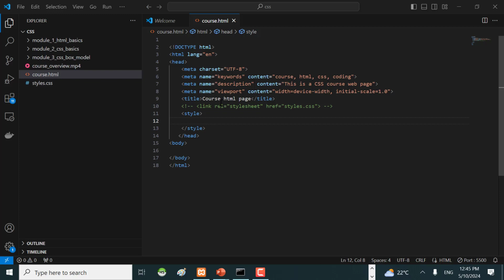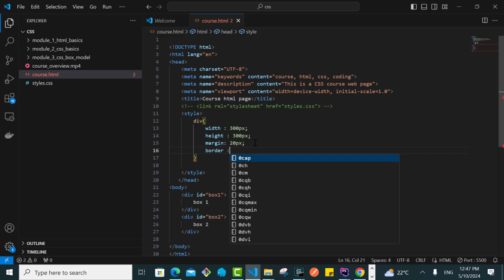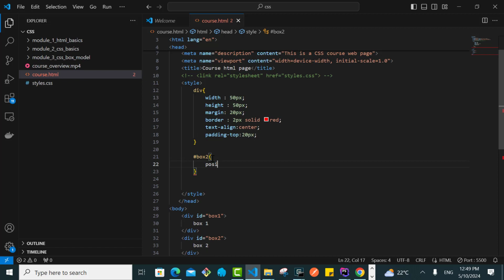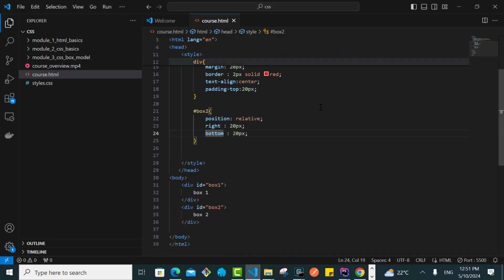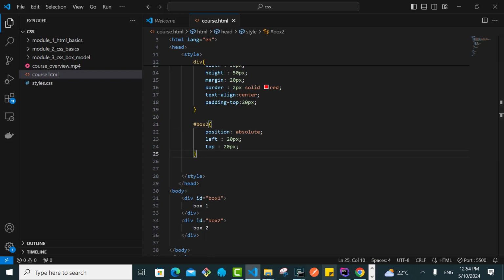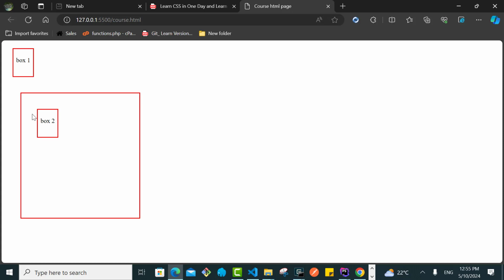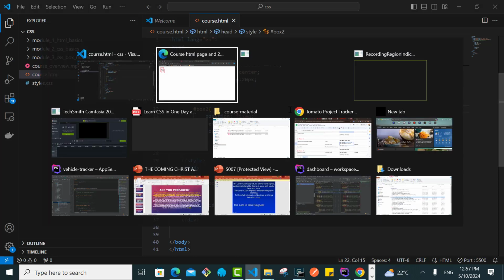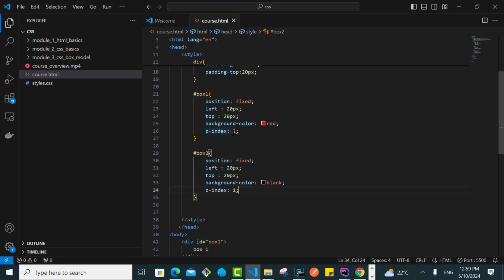MODULE 4 - LESSON 1 : POSITIONING CSS ELEMENTS